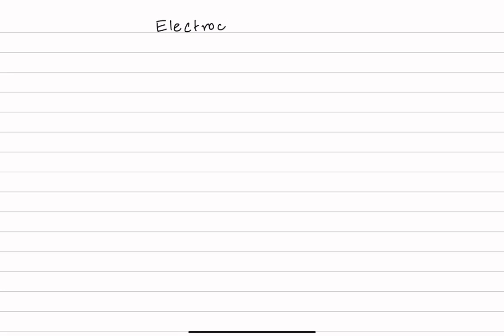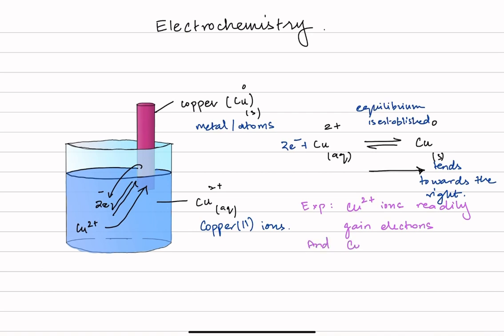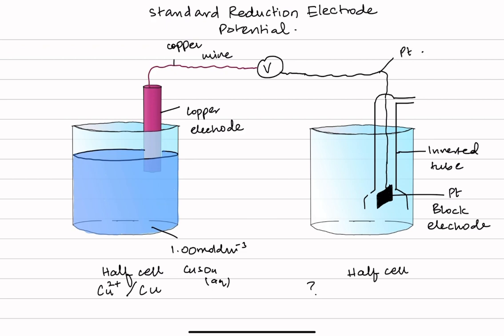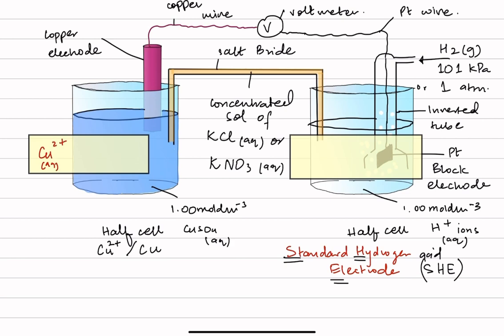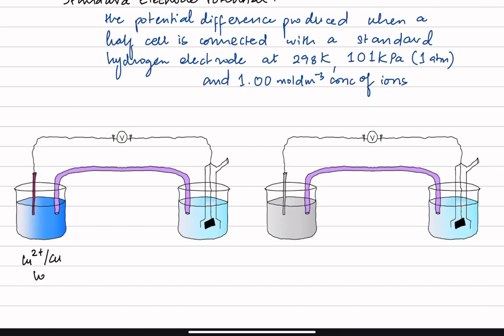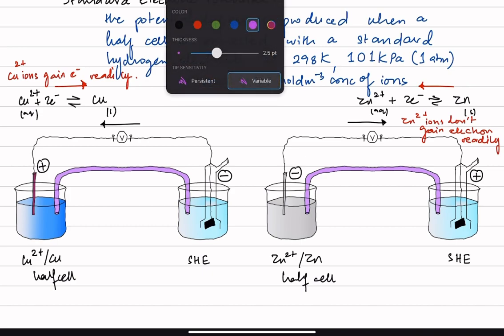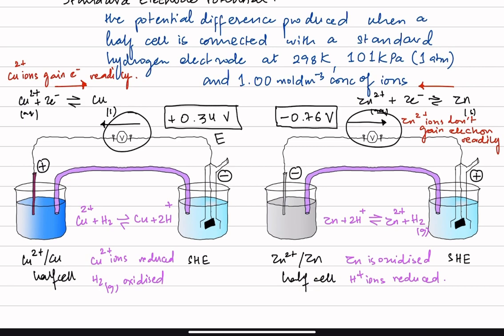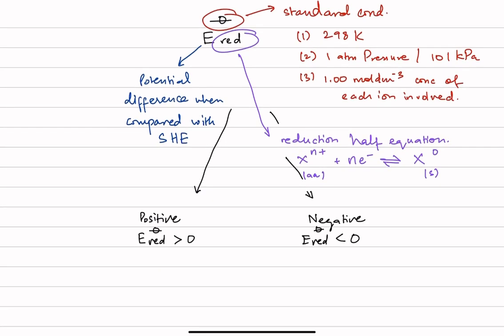A2 Level Chemistry - Electrochemistry (Half Cells, SHE and Ecell)